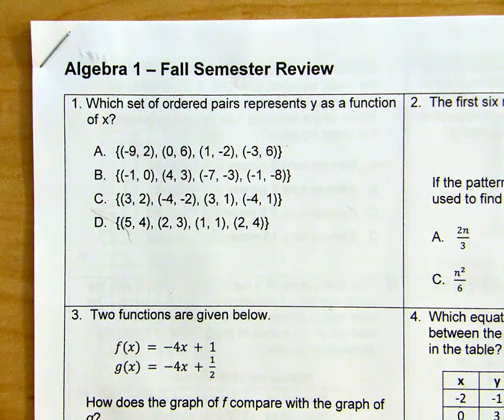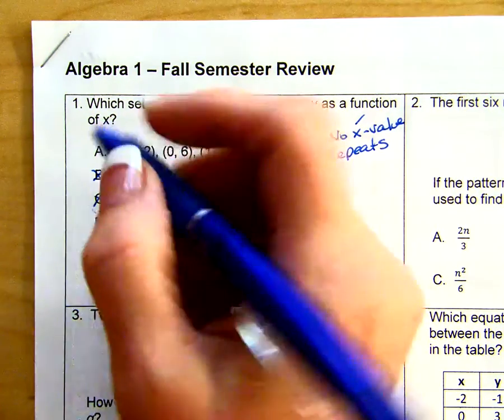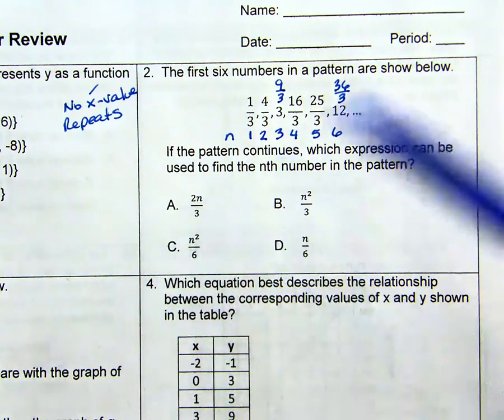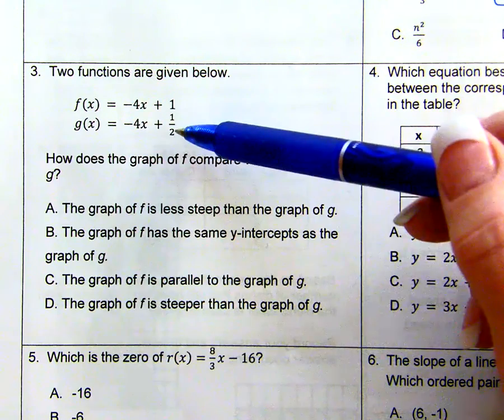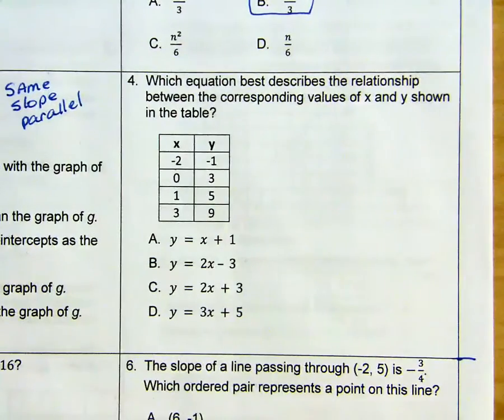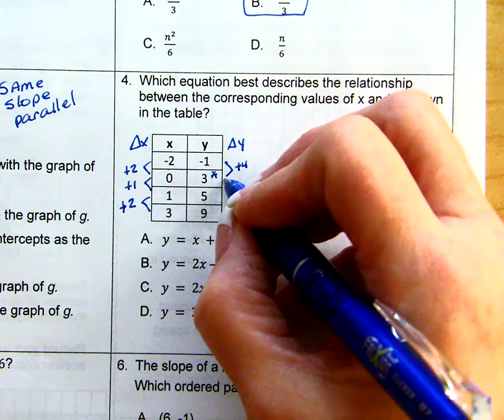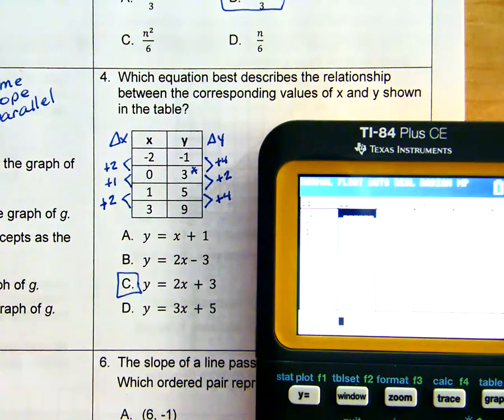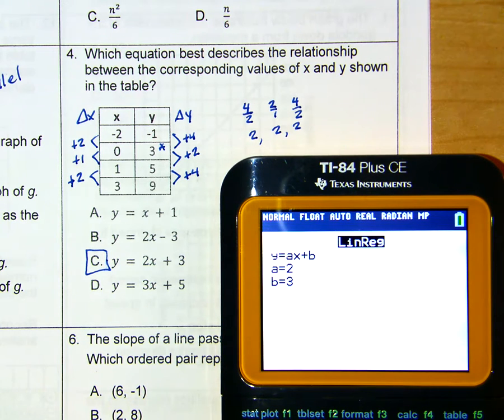2016 17 Fall Semester Review Part 1 1 4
Fall Semester Review  problems 1-4